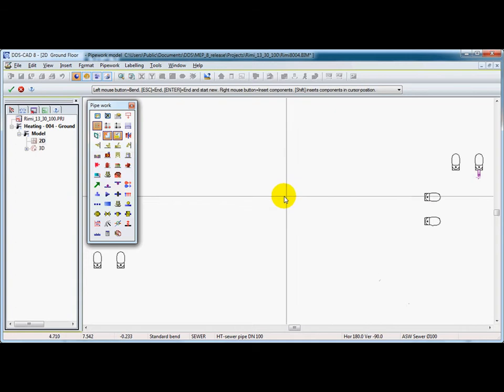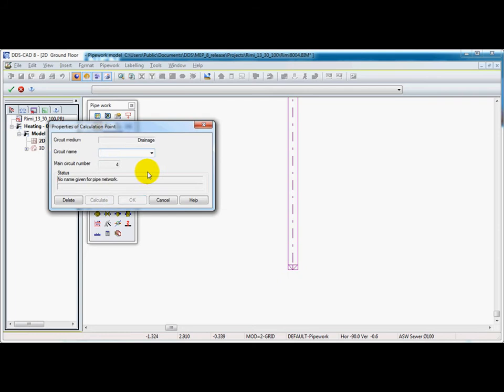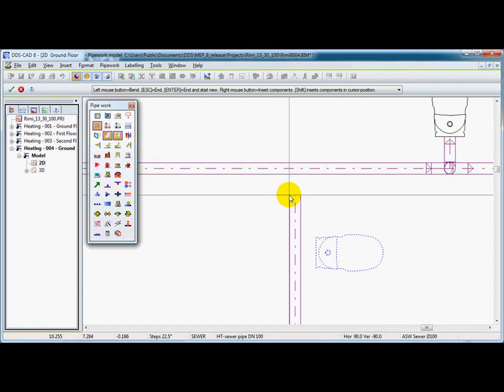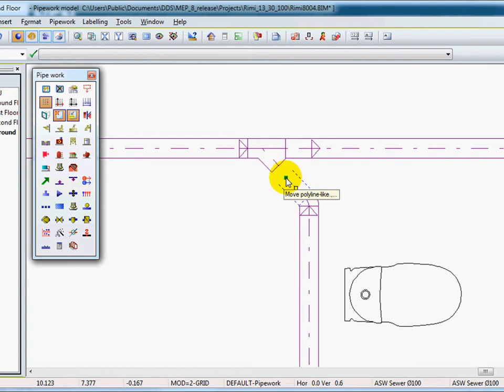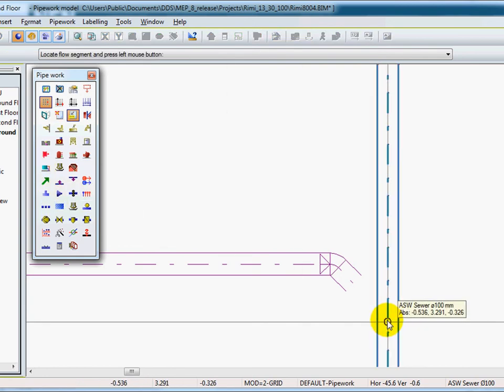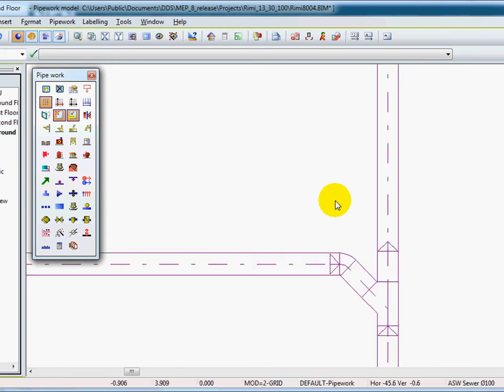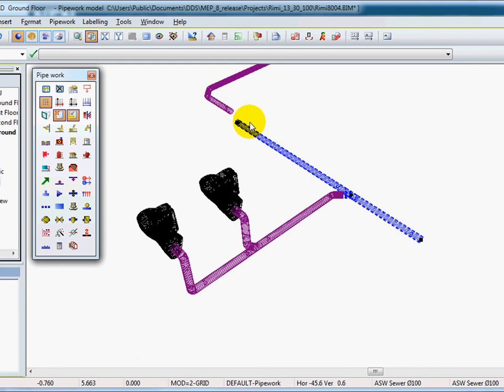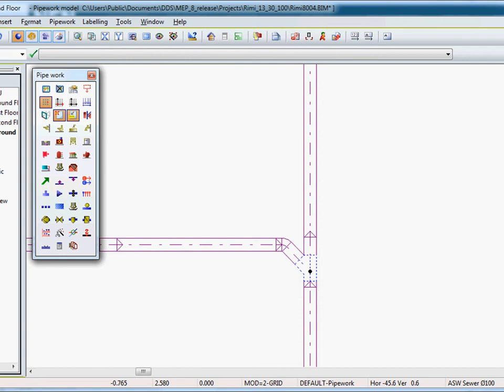Sewer system DDS-CAD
DDS-CAD nuotekų sistemos projektavimas